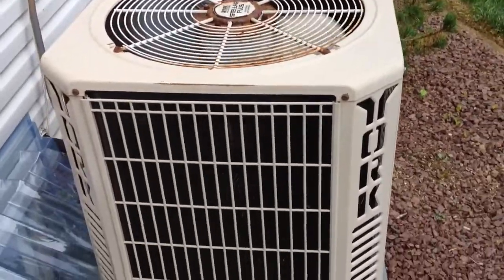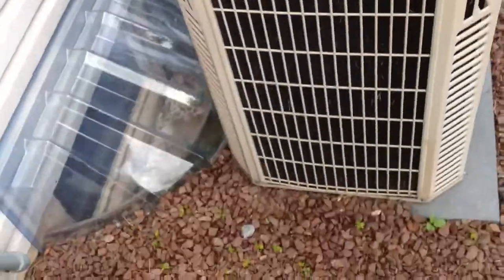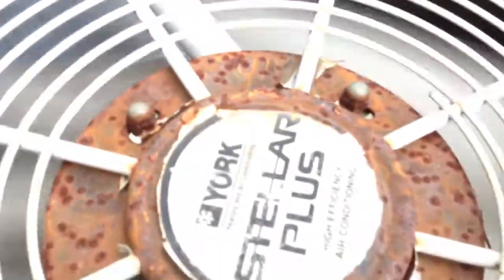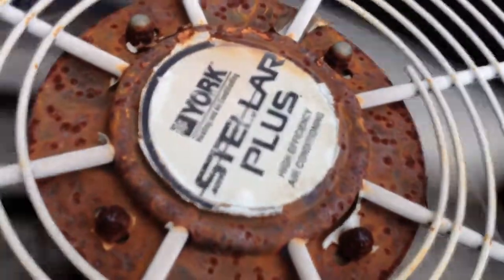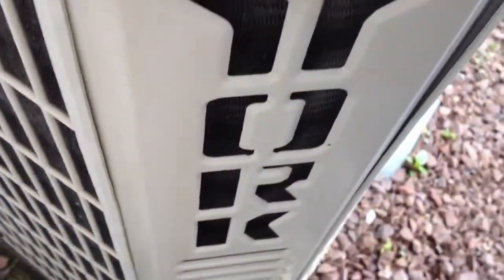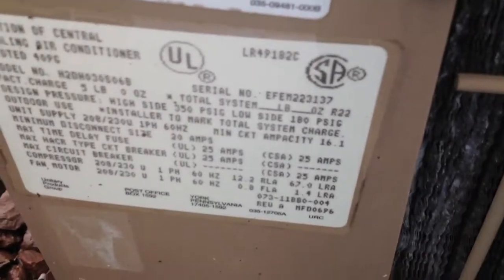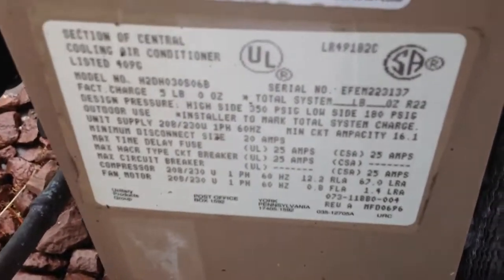1996 York Stellar Plus Air Conditioner - 6/19/14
This is a video of a 1996 York Stellar Plus air conditioner at my mom's neighbor's house. Enjoy!